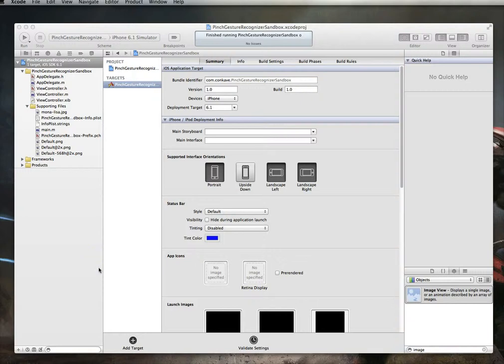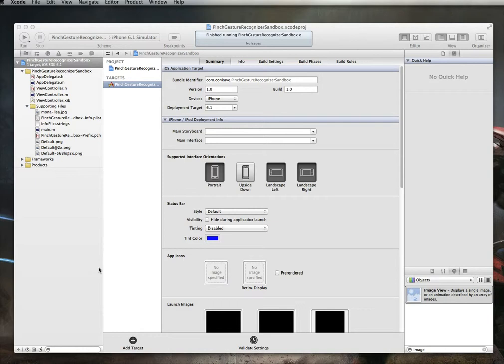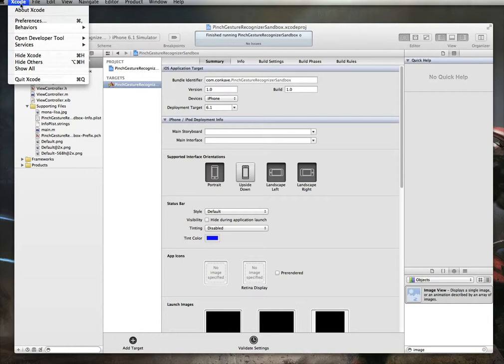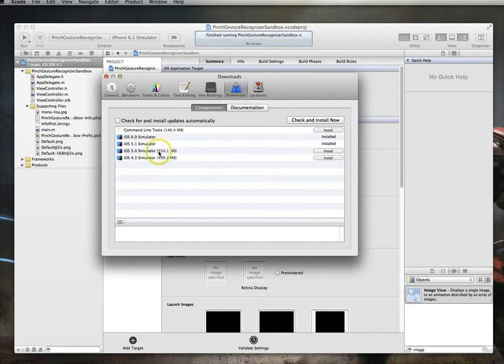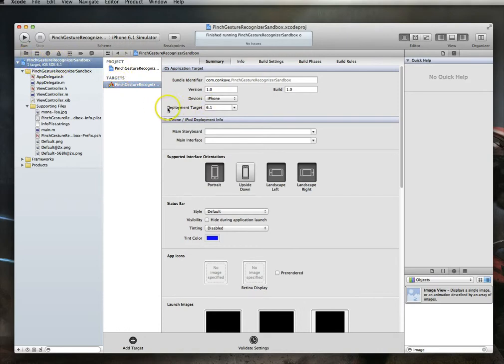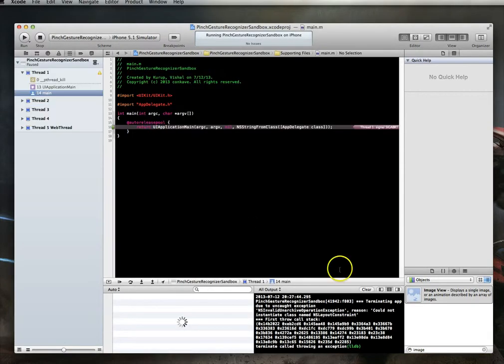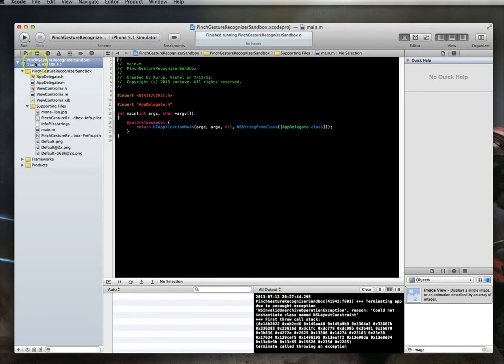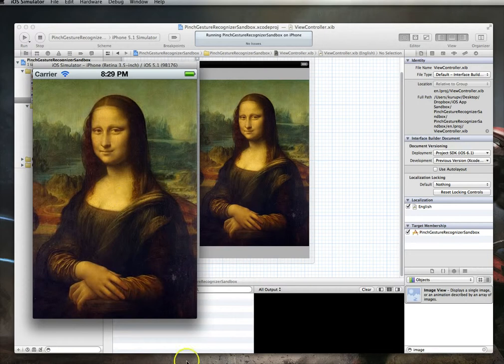iOS Quick Tip: Running your app on an older version of the iPhone simulator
In this tutorial, we look at how you can easily download older versions of the iPhone simulator and run your app on them.